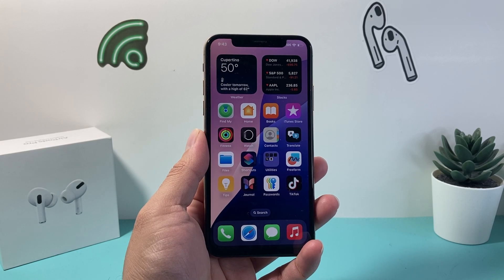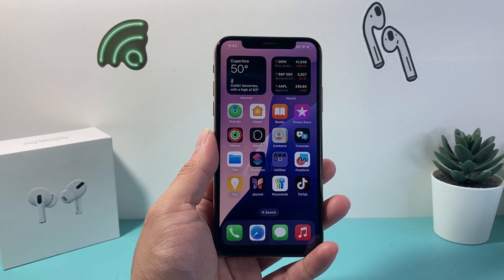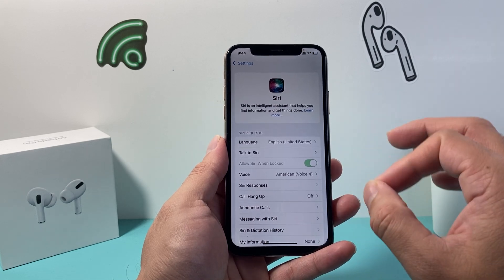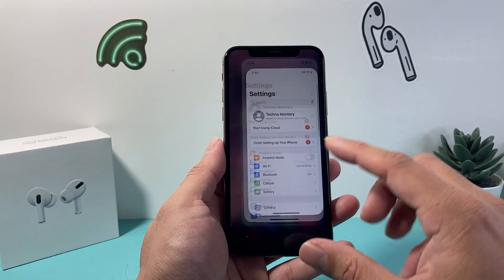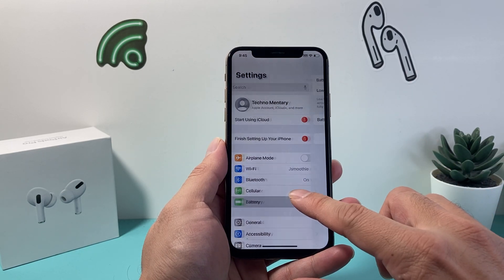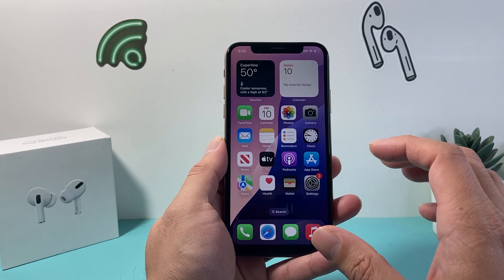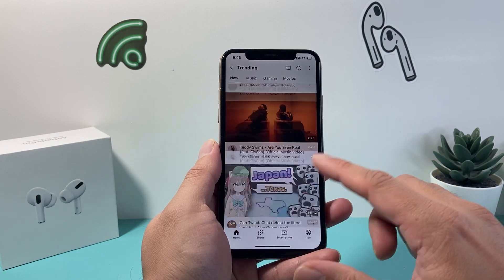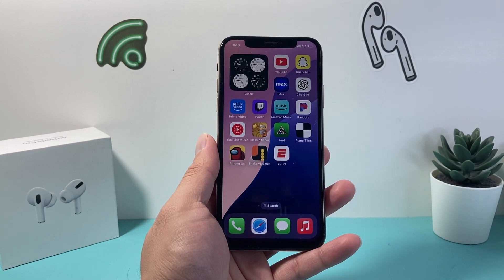iOS 18.2 Official Review on iPhone XS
In this video we review iOS 18.2 official update on the Apple iPhone XS. We discuss the top features, battery life and overall performance for iPhone XS on iOS 18.2.